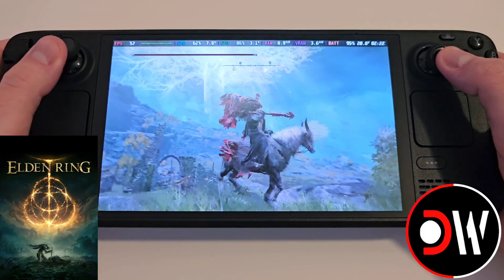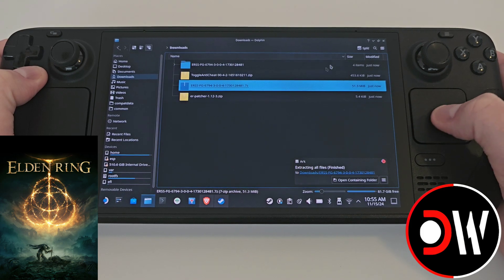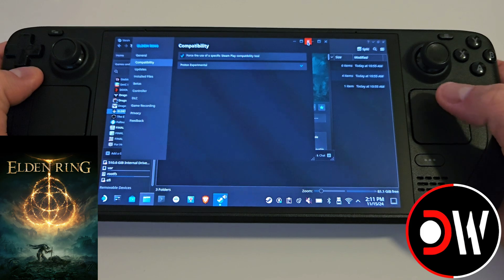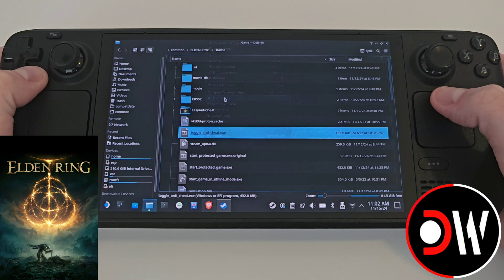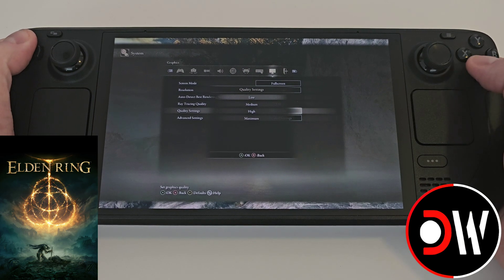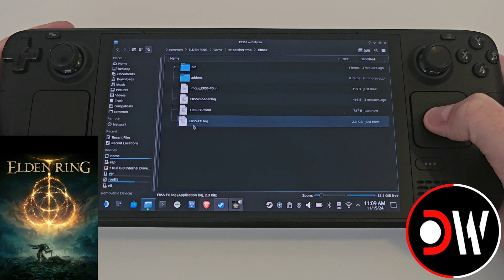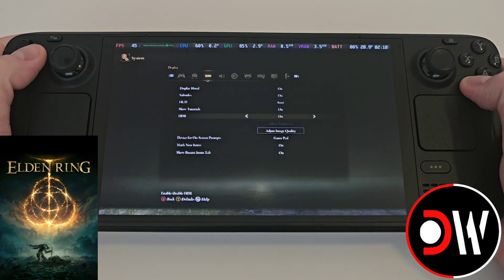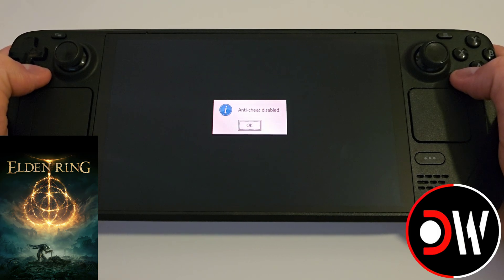How To BOOST FPS In Elden Ring On Steam Deck | FSR 3 Frame Generation Setup Guide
Elden Ring Steam Deck Frame Generation Install FSR 3 Frame Generation Guide

❤️ If you wish to create a guide, article or showcase this mod, please provide me with credit if this helped you learn something new today.

00:00 - Intro
00:23 - Download Mods
01:21 - Preparing Mods
02:11 - Gamepad Key
02:34 - Launch Command
03:07 - Proton Assignment
03:19 - Install Directory
03:37 - Installation of Mods
04:44 - Disable Anti-Cheat
05:41 - Run Elden Ring Desktop Mode
06:11 - Important Settings Changes
06:48 - Very Important Mod Setup
08:51 - Run Elden Ring Gaming Mode
09:07 - FPS and Graphics Notices
09:24 - Change Upscaler Quality
09:41 - HDR Mod Setup
10:01 - Recommended Graphics Settings
10:16 - Minor known Issue
10:35 - Anti-Cheat Disable/Enable Explained
11:29 - Thank You For Watching

✅ Launch Command - python er-patcher -v -s -u -c -- %command%